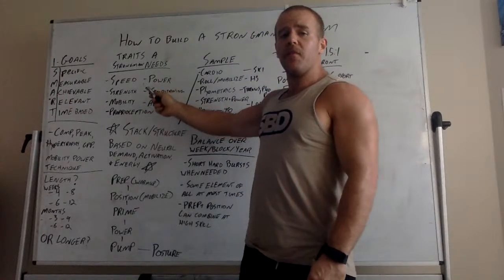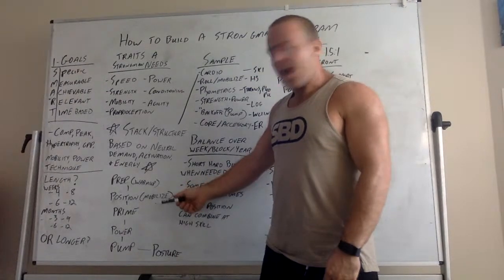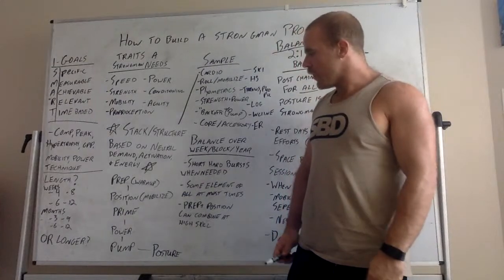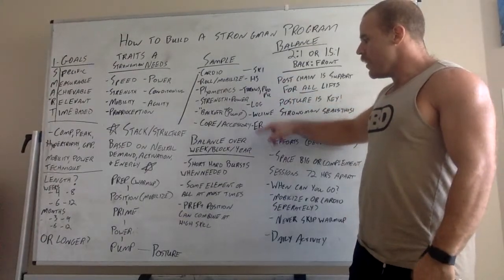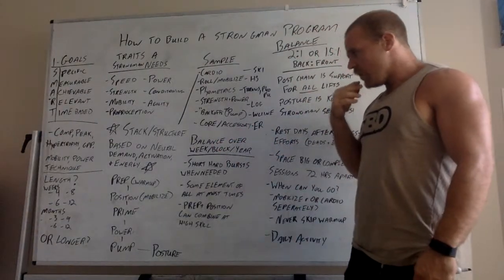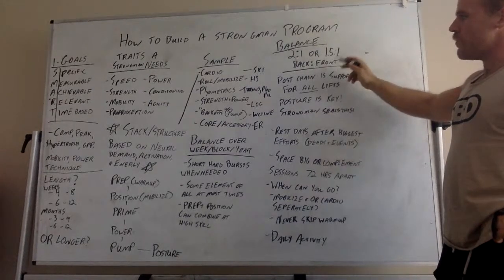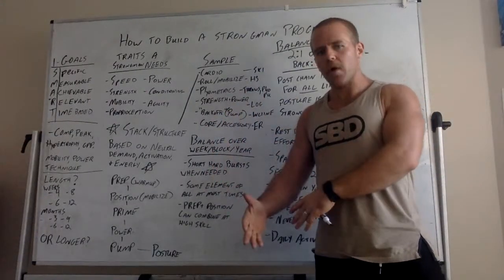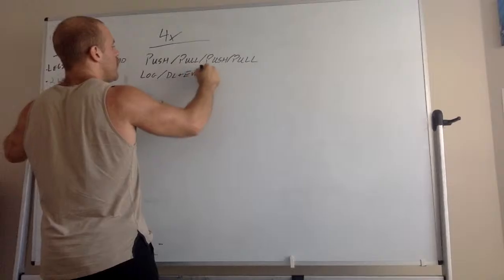How to Build a Strongman Program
CLUBSTRONGMAN.COM for programs, technique tutorials, and pro tips to help you succeed in strongman!